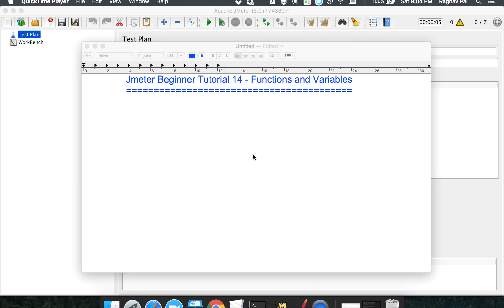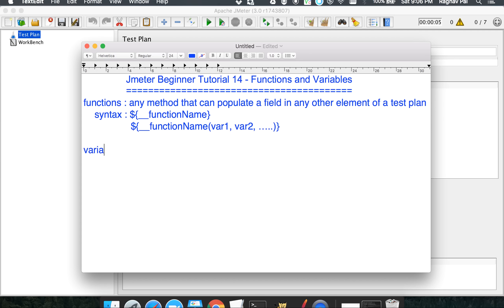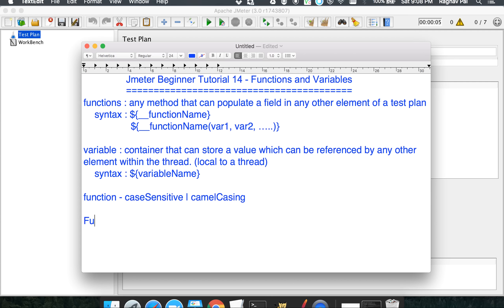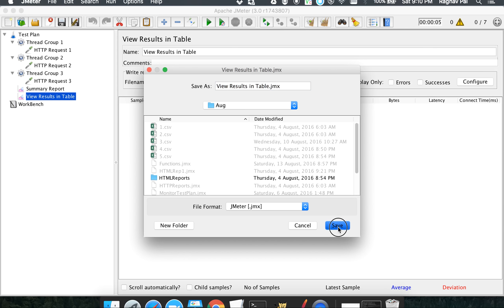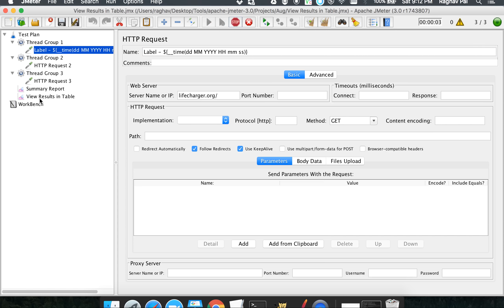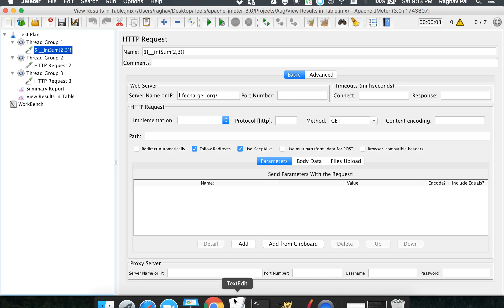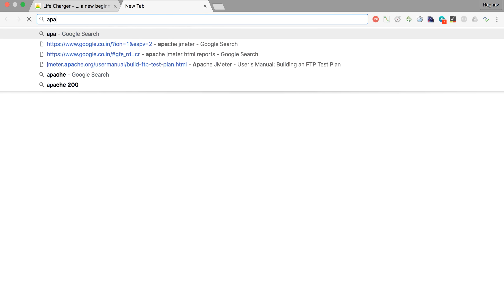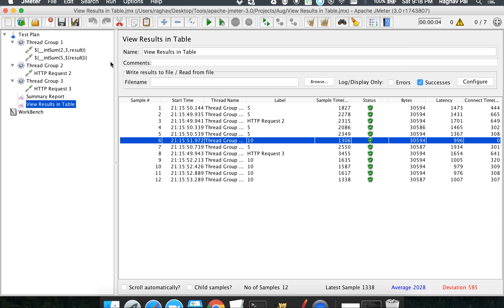JMeter Beginner Tutorial 16 - Functions and Variables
PERFORMANCE TESTING

functions : any method that can populate a field in any other element of a test plan
 syntax : ${__functionName}
                ${__functionName(var1, var2, …..)}

variable : container that can store a value which can be referenced by any other element within the thread. (local to a thread)
 syntax : ${variableName}

function - caseSensitive | camelCasing

Functions:
1. log  - ${__log(“message”)}
2. time -
3. threadNum
4. intSum

Options - Jmeter Function Helper

Keep Learning,
Raghav